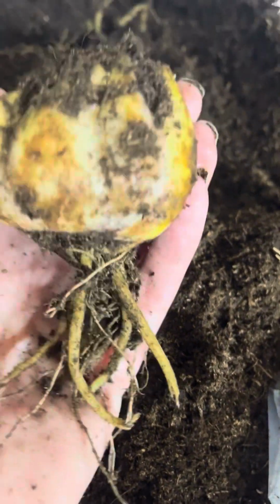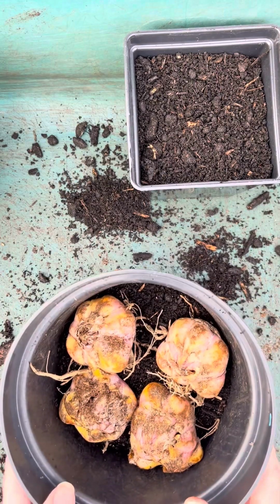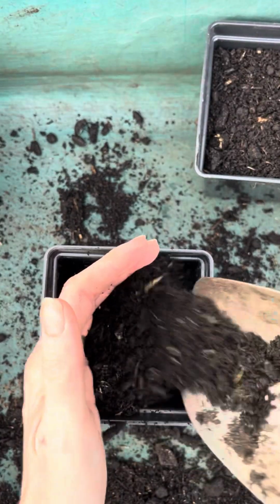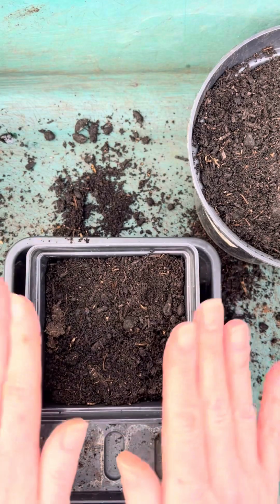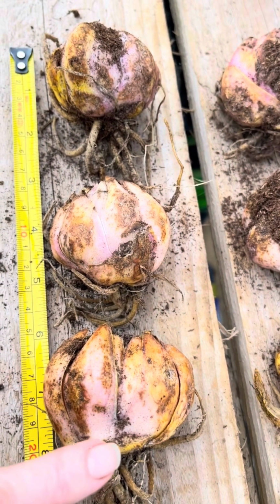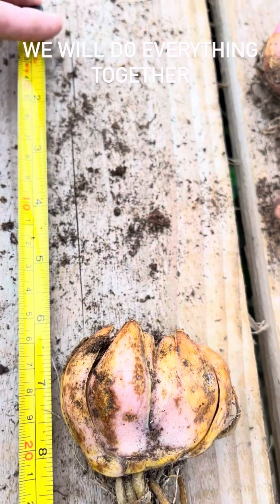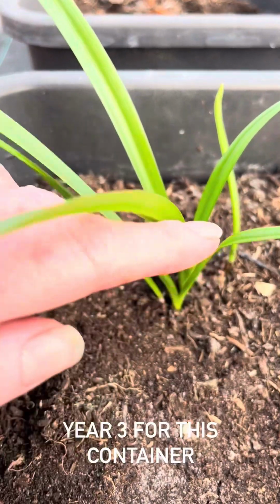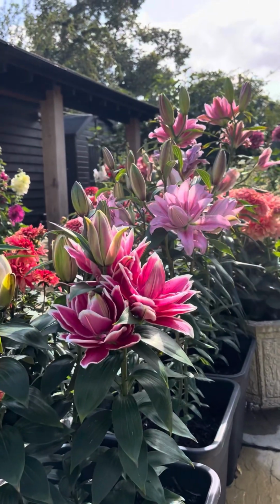Starting Roselily Bulbs (the longer version)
It's time to kick off planting our Roselillies!

How to Grow

Lilies prefer acid soil conditions when grown in the garden so I always grow mine in pots, (I have alkaline soil). Ericaceous compost and plant feeds are available especially for acid loving plants. John Innes compost mix No 3 is also recommended and the best mix for plants which are to remain in the pots for more than one season.

I use my usual mix of homemade compost with multipurpose on top.

Soil must be moist but well drained. Waterlogged soil can cause bulbs to rot and Roselillies are no exception. For more in-depth information visit the soil science section on my website.

If you are not sure yet where you want your Roselillies to go, you can start them off in smaller containers just like we do with our Anemones, Ranunculus and Butterfly Ranunculus, you are just going to need a larger pot.

Make sure pots are large enough to completely surround the bulb with compost and tall enough to cover bulbs completely. Do not leave bulbs proud of the soil, they must be buried. Water bulbs in well.

You can place started bulbs in the greenhouse or place pots straight outside in a sheltered location. If leaving them outside keep an eye on the weather, pots must not get waterlogged so protect them from too much rain.

Final Flowering Positions

Roselillies need a deep planting, this is vital. Whether you are planting bulbs direct or planting pre-sprouted bulbs in pots, the same rule applies.  Plant your Roselillies approximately 3 times the depth of the bulb or 15cm (6 inches) with soil or compost on top.

Plants will get very tall, adding a cane or support will protect them from strong winds and rain.

For the smaller garden, Roselily Samantha is ideal, slightly shorter and more compact, at approximately 70cm tall, this plant needs less staking.

Space bulbs at least 15cm apart, the large flowers need room

Plant at least 15cm spacing and 15cm deep!

Happy Growing!

Love

Zoe